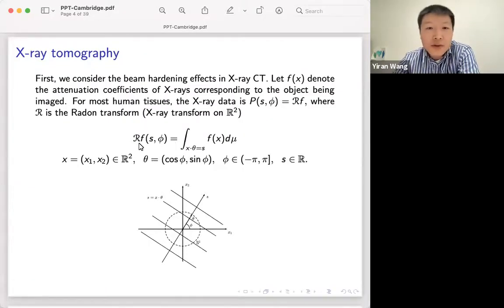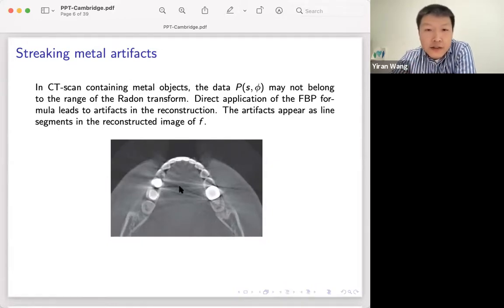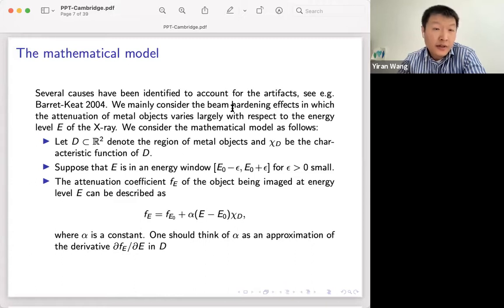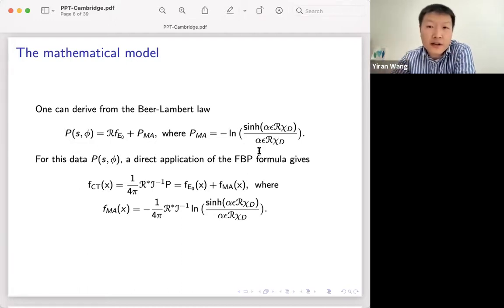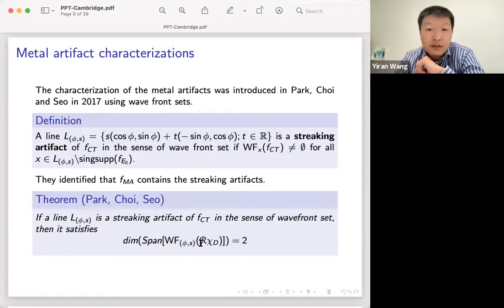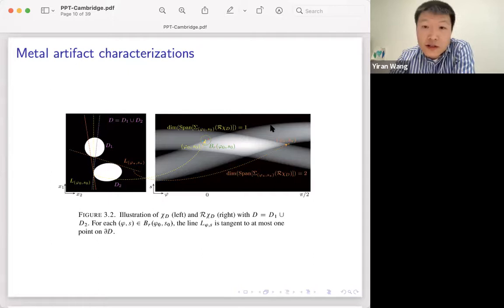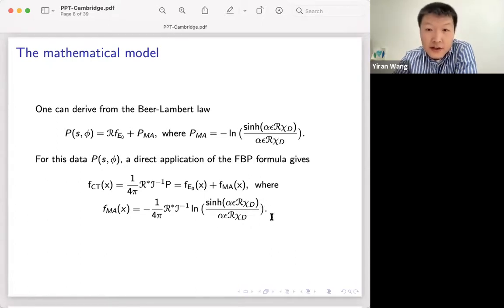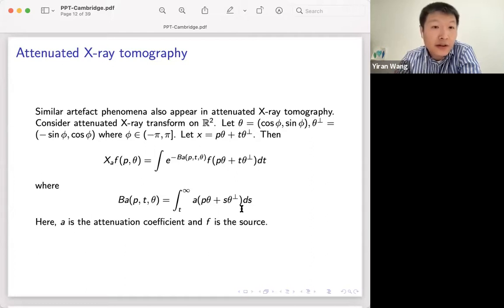Yiran Wang: Streak artefacts in X-ray tomography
Presentation at Workshop on inverse problems for nonlinear PDEs on 23 April 2021 by professor Yiran Wang.

Full title: Streak artefacts in X-ray tomography

Abstract: In X-ray CT scan with metal objects, it is known that direct application of the filtered back-projection formula leads to streak artefacts in the reconstruction. An outstanding problem is to identify the cause of the artefacts and reduce them. In 2017, Seo et al characterized the artefacts mathematically using wave front sets. It is interesting to note that the artefacts are associated with new singularities generated from certain nonlinear interactions of the X-ray transform. In this talk, we will show how to analyze such phenomena quantitatively using microlocal techniques. We will also discuss the connection between the artefacts and the geometry of the metal objects.